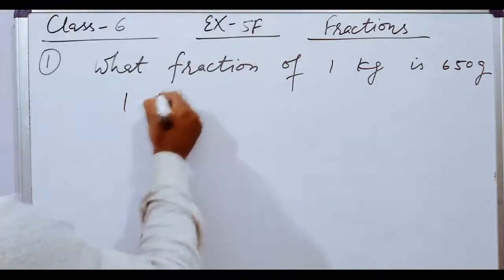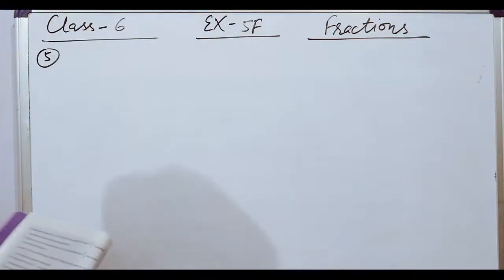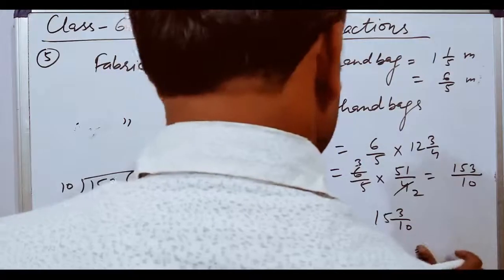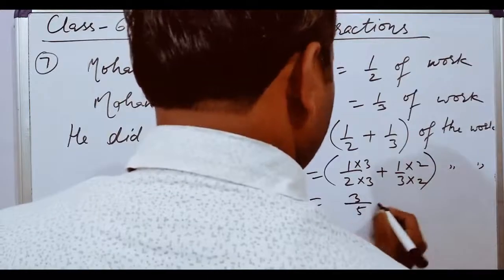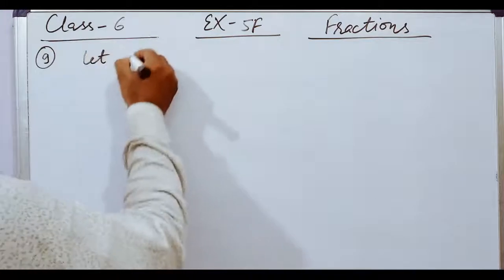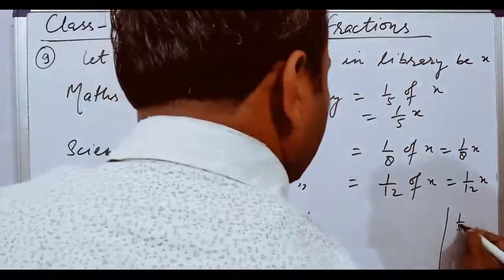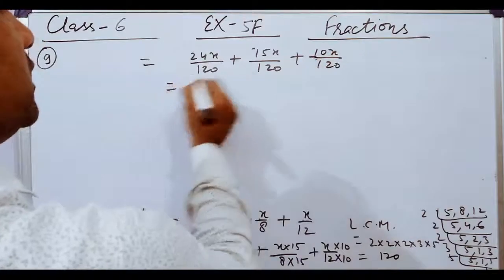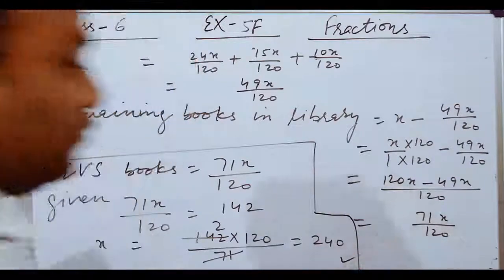Fractions Class 6 Ex-5f